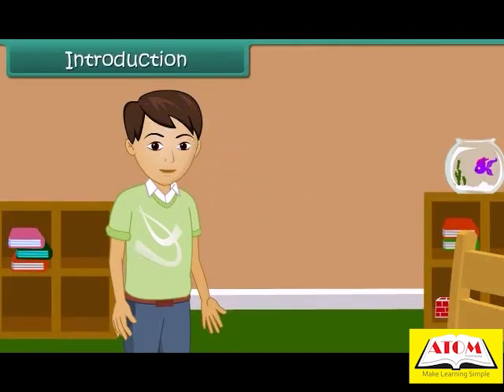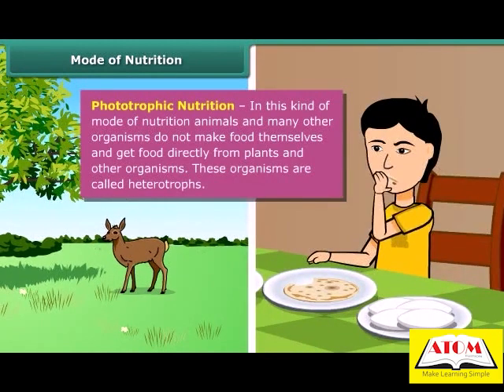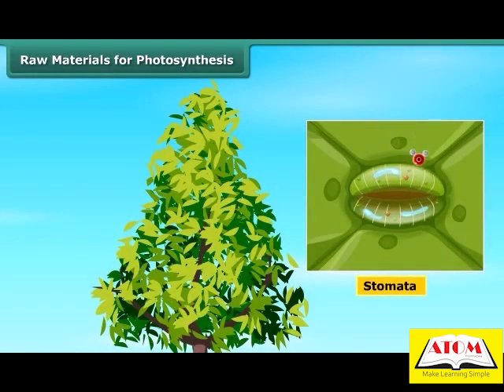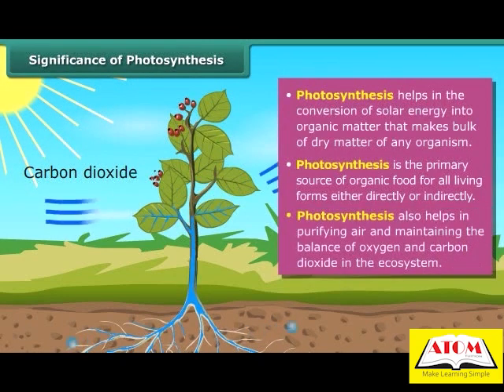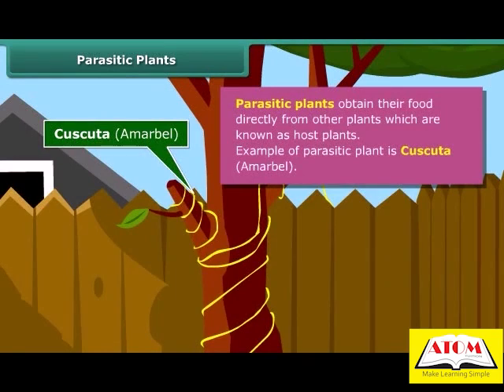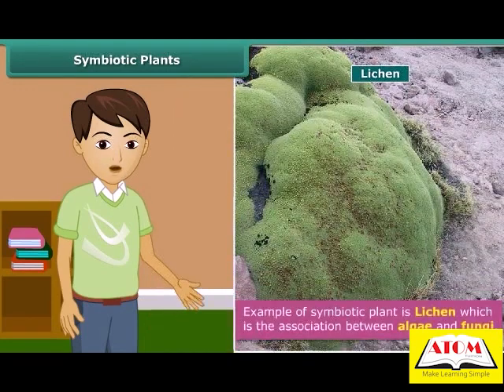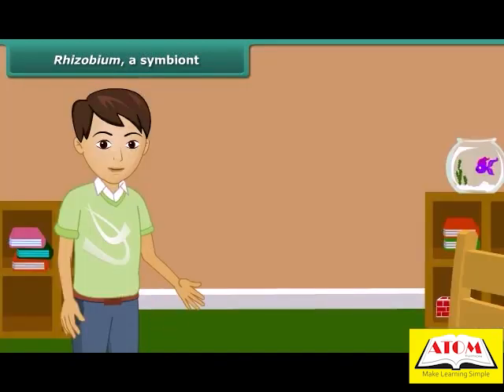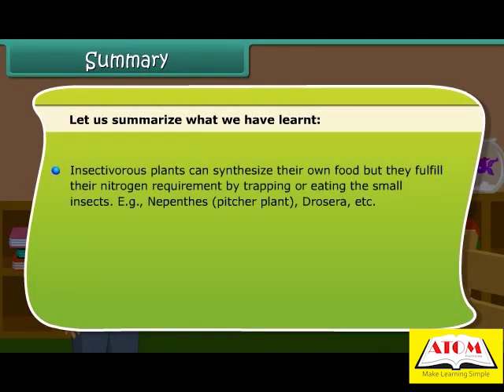7th- science english- Nutrition in Plants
In this class, we will learn about the different modes of nutrition in plants and the different processes involved in their nutrition.

We will start by understanding the different modes of nutrition such as autotrophic and heterotrophic nutrition. We will learn about the different types of autotrophic nutrition such as photosynthesis and chemosynthesis.

Next, we will learn about the different parts of the plant involved in the process of photosynthesis such as the leaves, chloroplasts, and stomata. We will also learn about the different factors affecting photosynthesis such as light, temperature, and carbon dioxide concentration.

We will also learn about the different types of plant growth regulators such as auxins, gibberellins, and cytokinins and their role in the growth and development of plants.